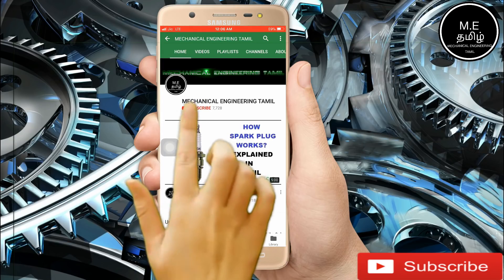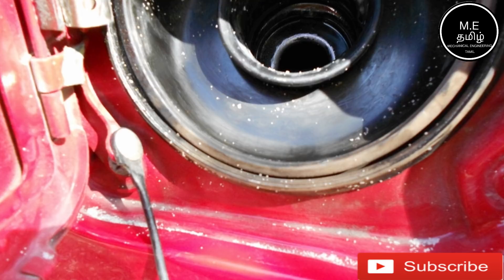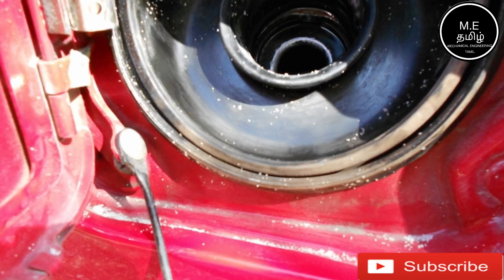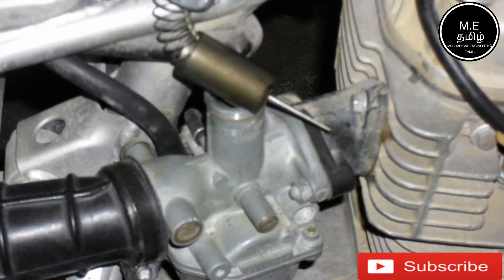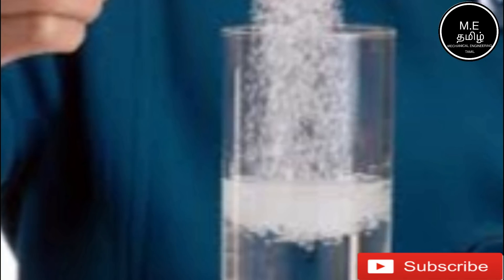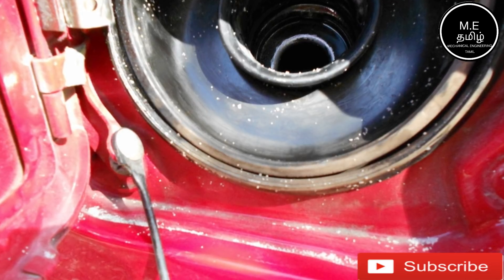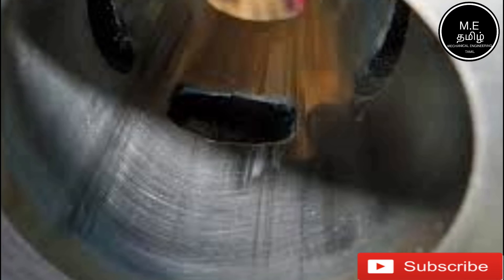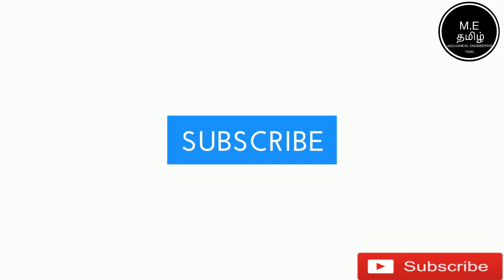What Happen Someone Put Sand Or Sugar In A petrol Tank?Explained In Tamil(தமிழில்)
This Video Is About What Happen Someone Put Sand Or Sugar In petrol Tank?Explained In Tamil(தமிழில்)